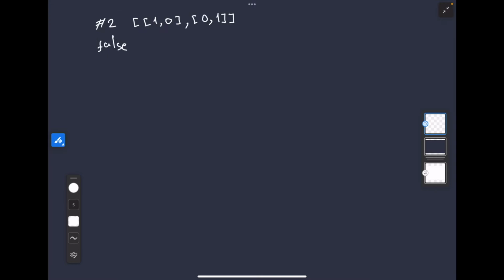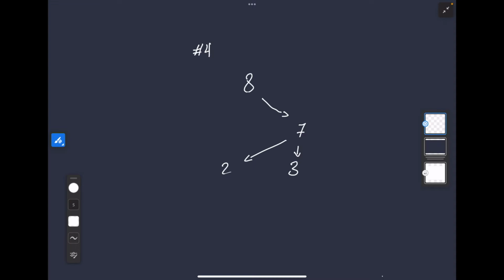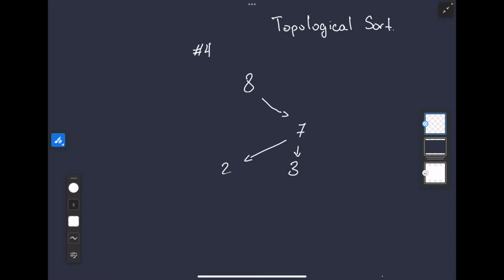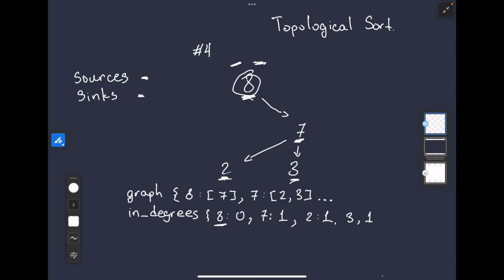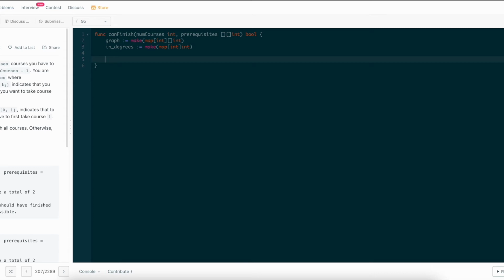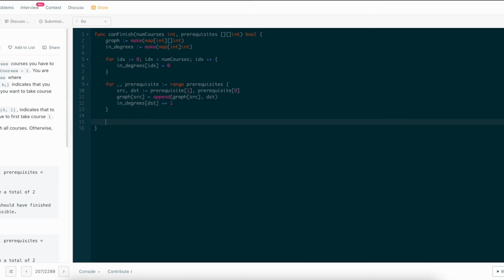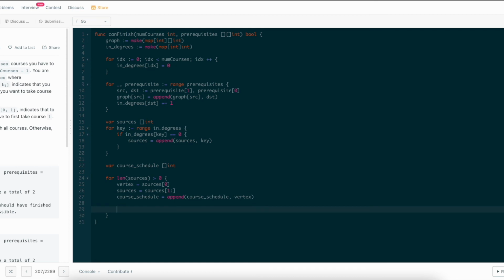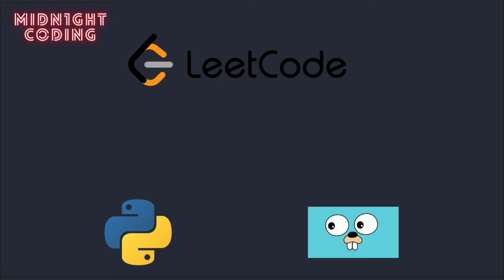LeetCode 207 - Course Schedule - Topological Sort - Explained in Go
In this video, we learn about how to solve dependency problems such as LeetCode 207 Course Schedule using Topological Sort. We use Golang in this video.

▬ Contents of this video  ▬▬▬▬▬▬▬▬▬▬
00:00 - Intro
00:28 - Step 1 Understand the Problem
03:26 - Step 2 Algorithms & Data Structure
05:51 - Step 3 & 4 Go
10:20 - Step 5 Conclusion